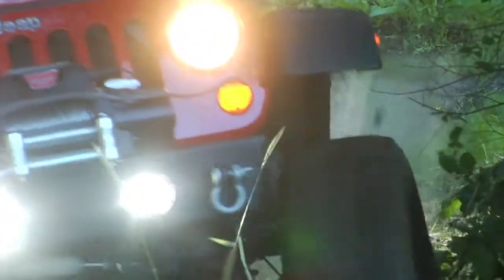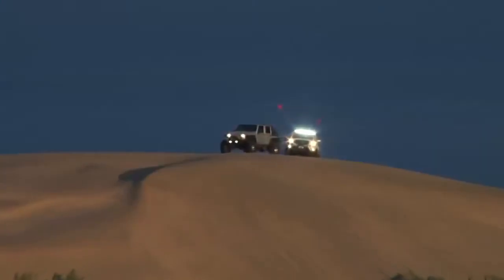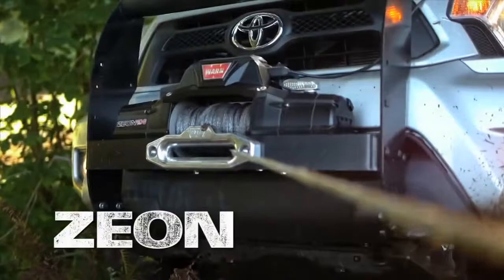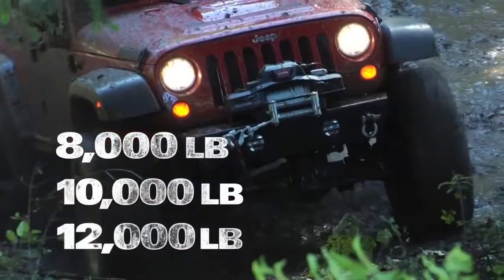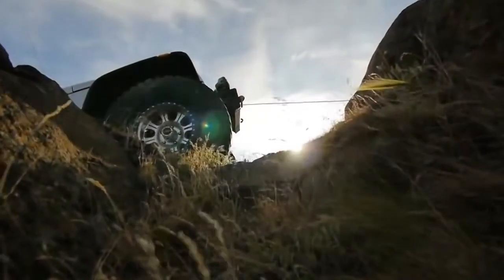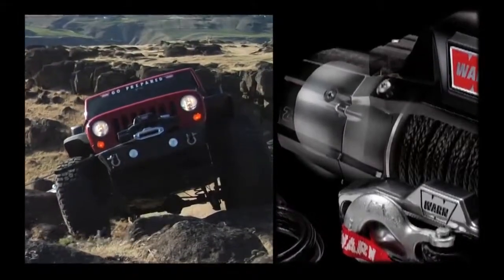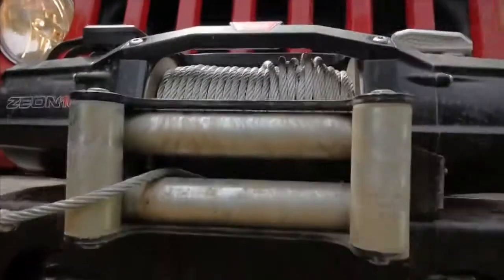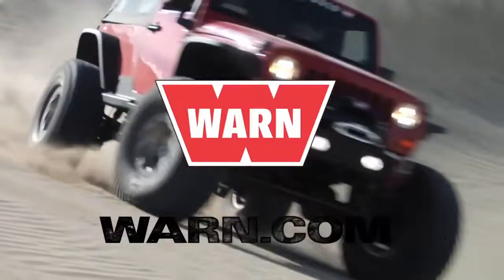Лебедка WARN ZEON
Пример практического использования лебедки WARN серии ZEON